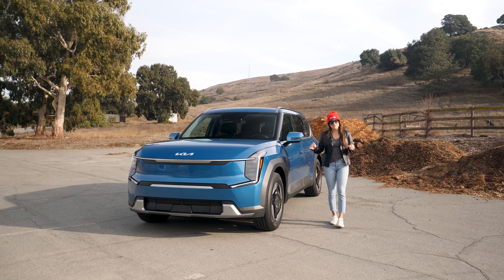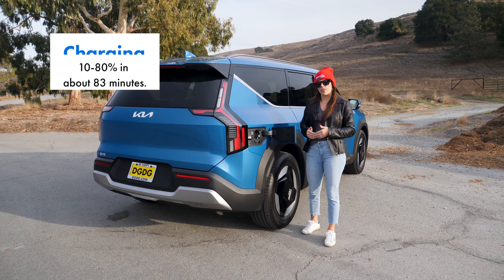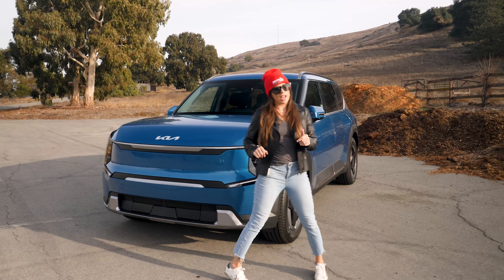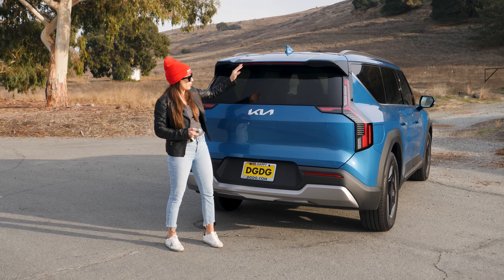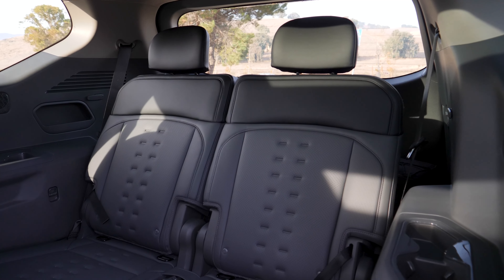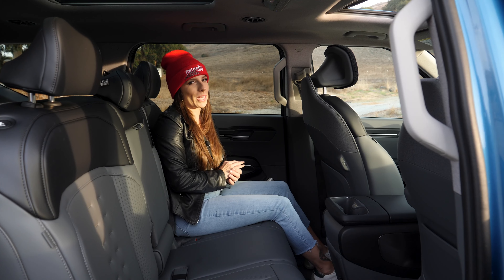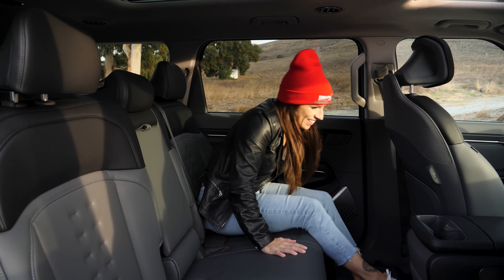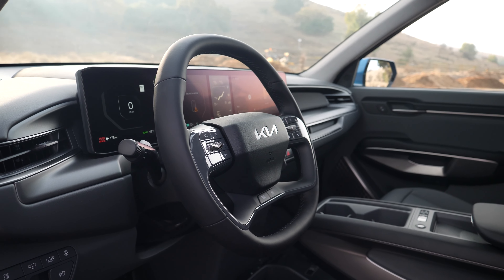2024 Kia EV9 Wind AWD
An affordable three row EV is here! Introducing the all new 2024 Kia EV9 Wind AWD. With tons of room and features, this EV is the most impressive yet.

0:00 The 2024 Kia EV9
0:15 Introduction
0:38 Powertrain
1:10 Charging/Range
2:09 Driver Assistant System
2:27 Frunk and Key Fob
3:25 Exterior Details
4:30 EV9 Rear and Cargo Area
6:17 Third Row Seating
8:59 Second Row Seating
11:34 Front Row Features
16:11 Conclusion, Thank YOU for watching